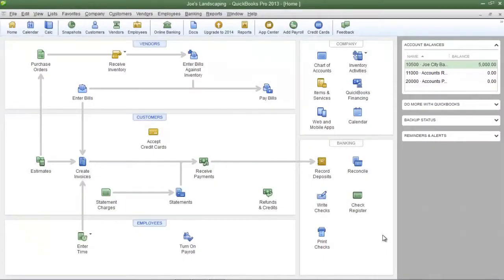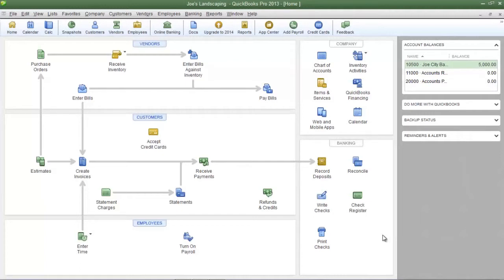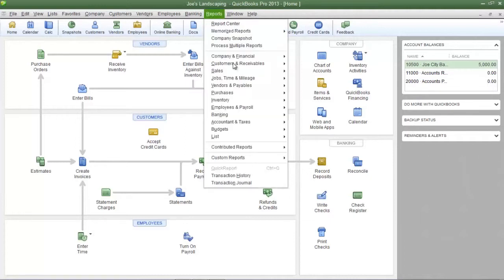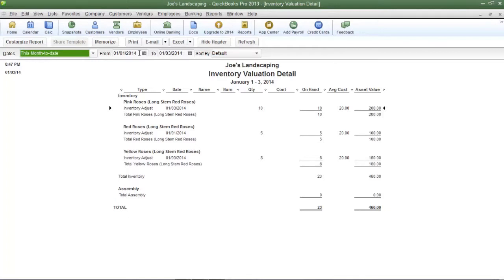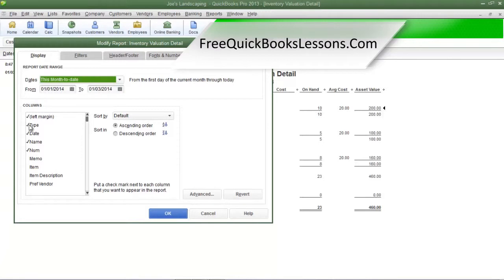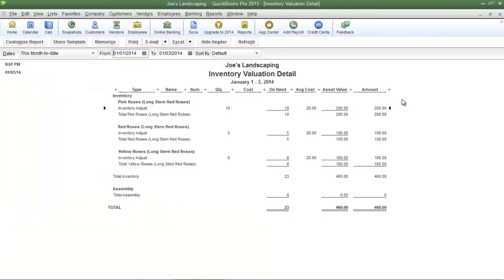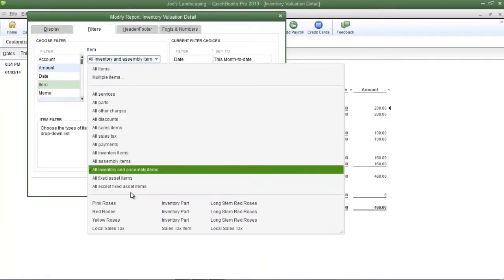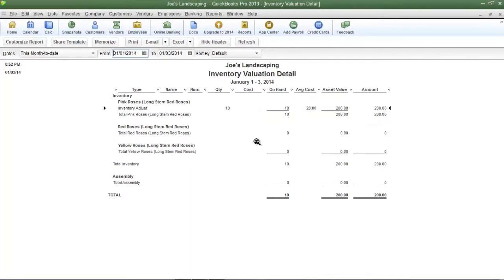Create An Inventory Valuation Detailed Report - QuickBooks Pro 2013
Lesson 8-14: Create An Inventory Valuation Detail Report -- In Lesson 8-10, I showed you how to create an Inventory Valuation Summary Report. In this tutorial you will learn how to create an Inventory Valuation Detailed Report. The difference between the two reports is that the detailed report will display every transaction for the related inventory item. Also, in the summary report you cannot remove the default columns or add any new columns to be filtered. However, in the detailed report, you can add or remove any column that you chose to be displayed in the report.